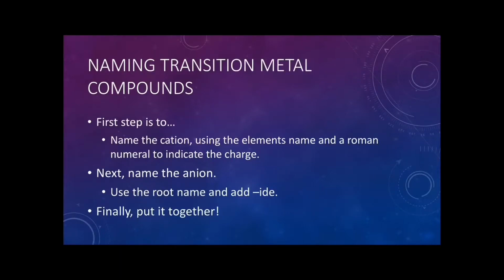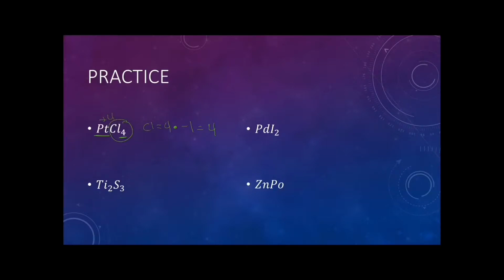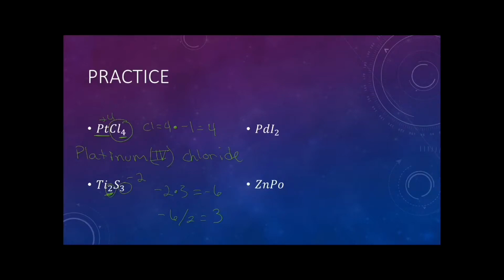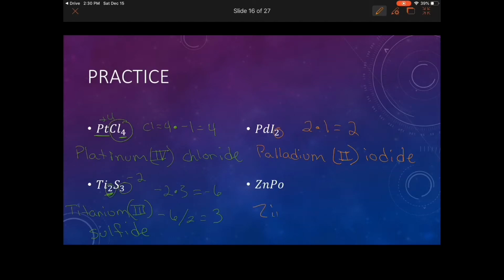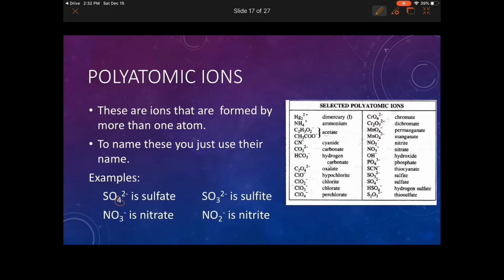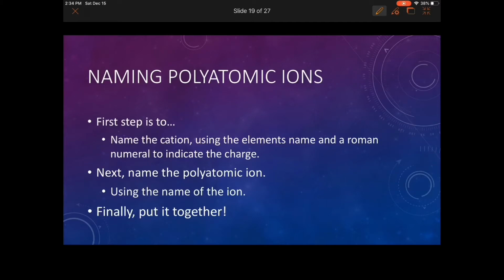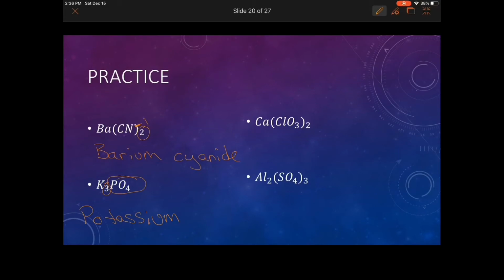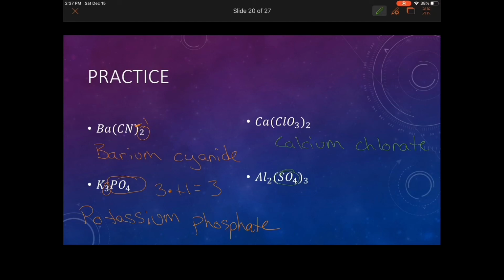Ionic Naming Power Point Part 2